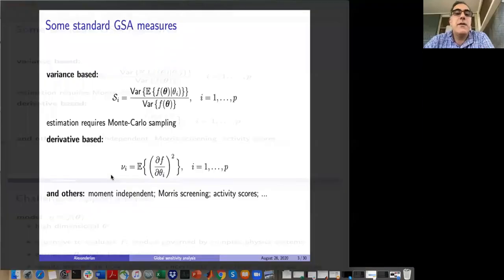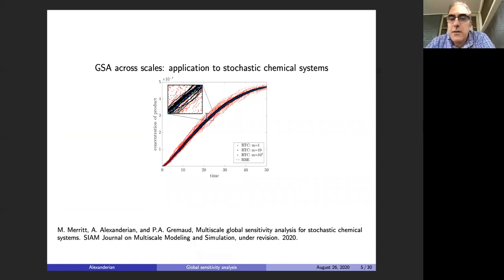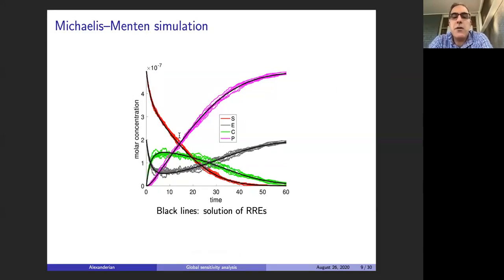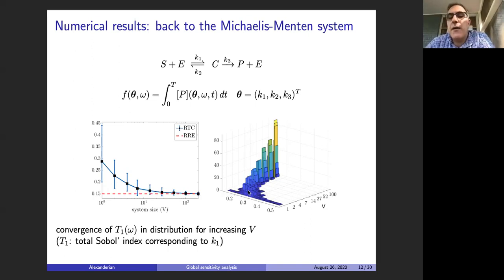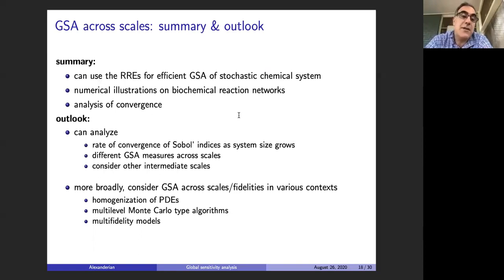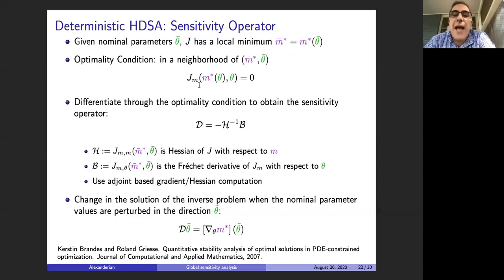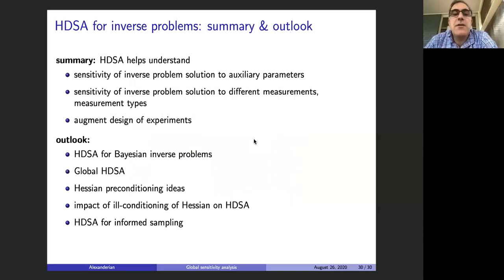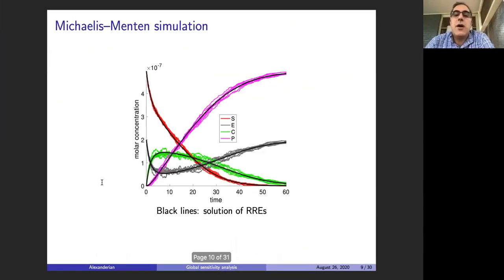02Alexanderian, Alen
SAMSI NADS Opening Workshop
"Sensitivity Analysis for Forward and Inverse Uncertainty Quantification"